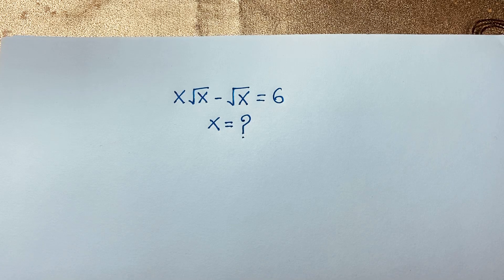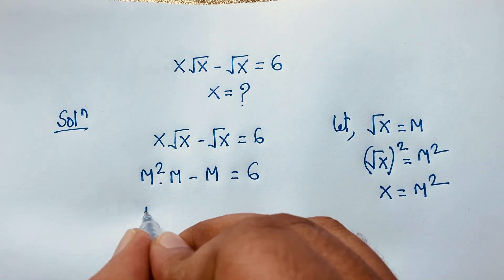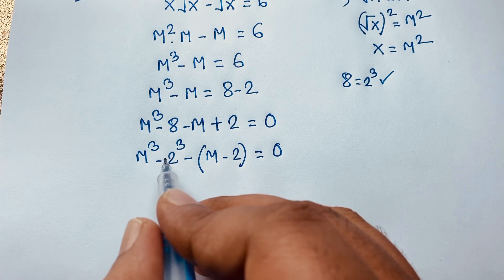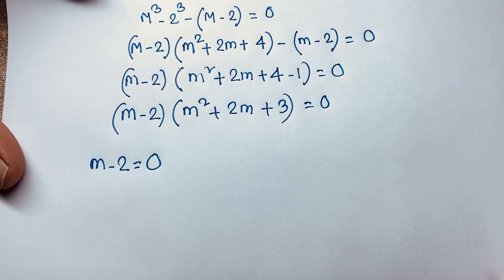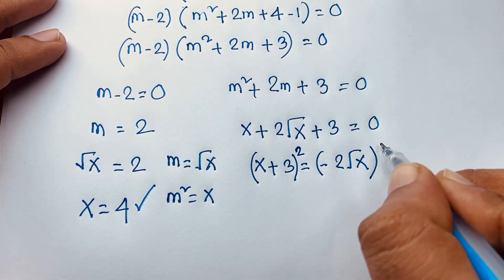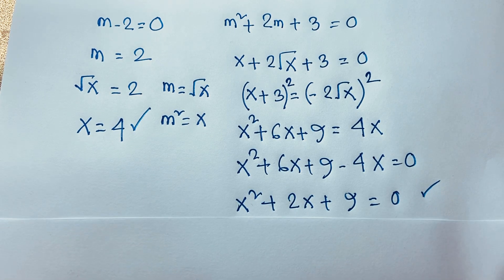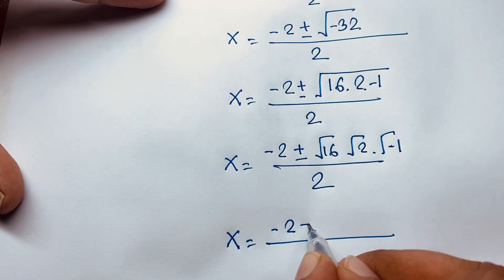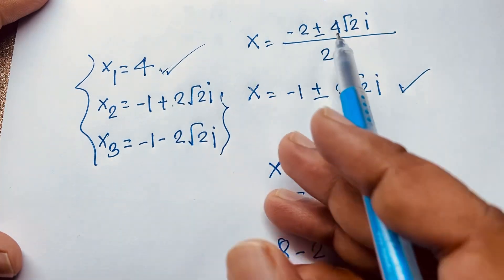Germany | Can you solve? | A nice square root math olympiad algebra problem: x=?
Hello everyone ,Welcome to Rashel's classroom. In this video i solve a nice algebra problem. A nice math olympiad question.